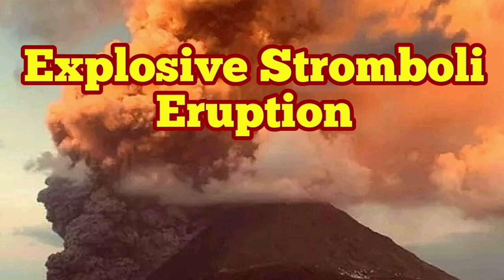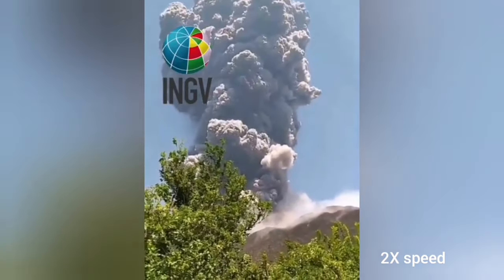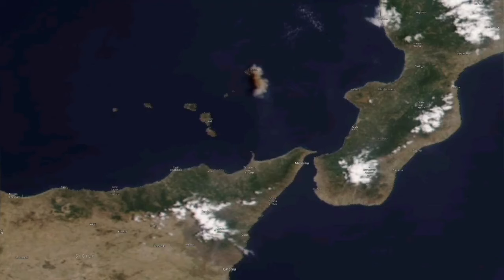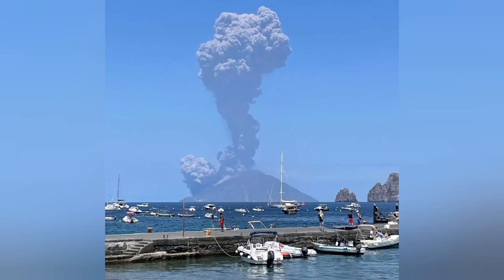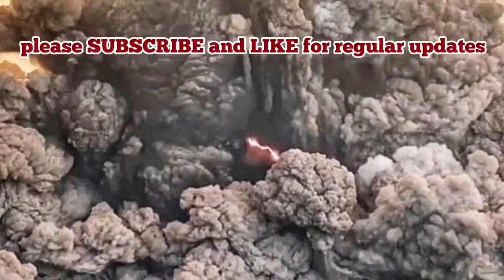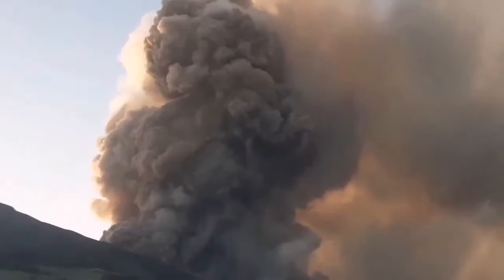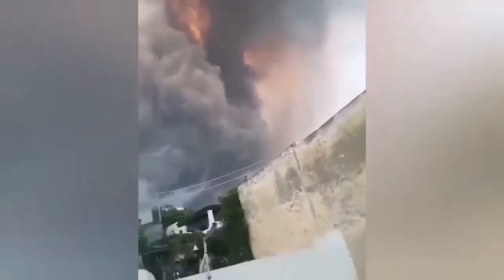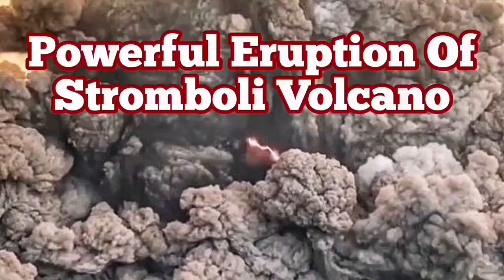Stromboli Paroxysmal Eruption: 4km High Ash Cloud, Sulfur Smell,Italy,Africa Eurasia Collision Zone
Some of the video thumbnail images occasionally are produced by recent advances in Artificial Intelligence. They are just pretty pictures that AI is producing when a text describes a volcanic event or geological phenomenon for them. They are by no means represent the reality and are used here as thumbnail only for their graphical merits.